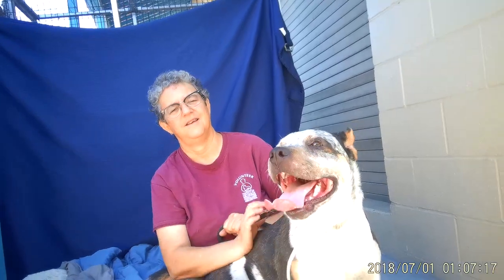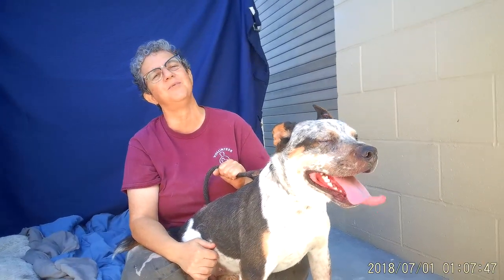A5316563 Crixus | Australian Cattle Dog/English Bulldog Puppy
A5316563 Crixus is a one of a kind approximately 1-year-old tricolor/merle male Australian Cattle Dog and English Bulldog puppy mix who was surrendered by his prior owner to the Baldwin Park Animal Care Center on September 7th. Weighing 42 lbs, Crixus is a smart working dog who will thrive with something to do. He’s very handsome with spots and patches of different colors on his face and body, including polka dot socks. Fly strikes on his ears suggest he was left as an outside dog which he probably did not enjoy. Crixus has nice manners and is very quick to learn commands so we think he’s a good candidate for agility or advanced training. He’s an active member of the Rough and Rowdy playgroup and might enjoy having another large dog at home to romp with or some older kids who can play and train with him.